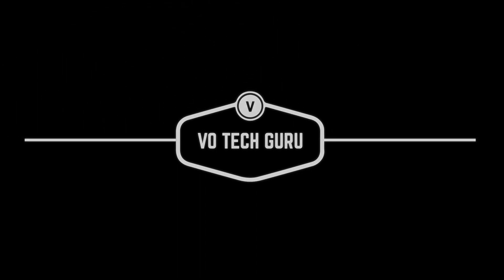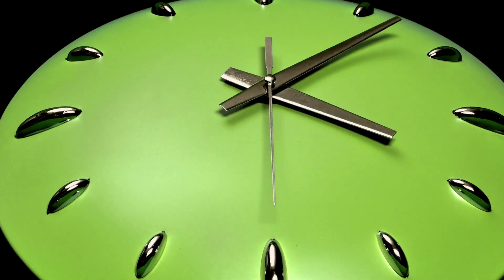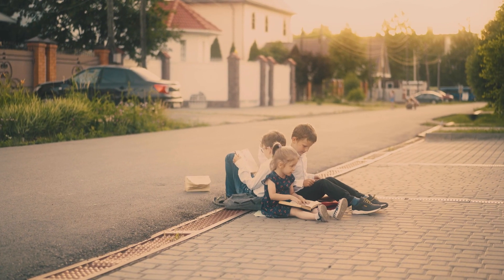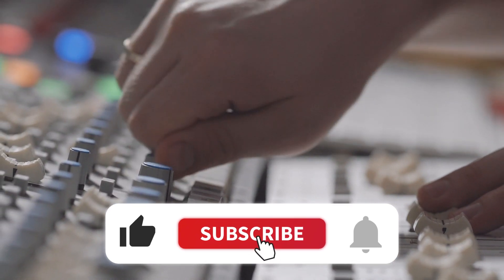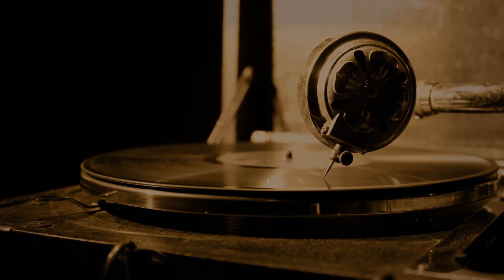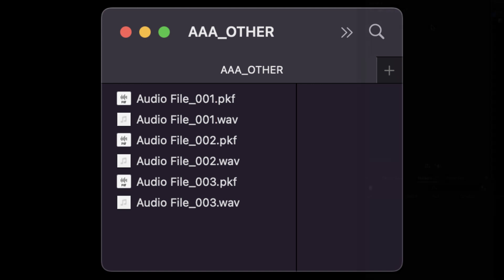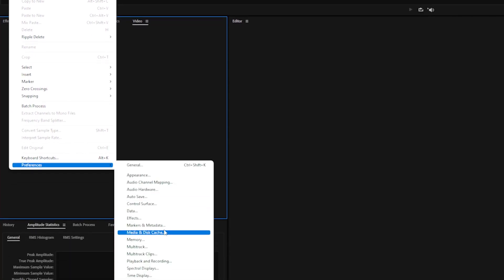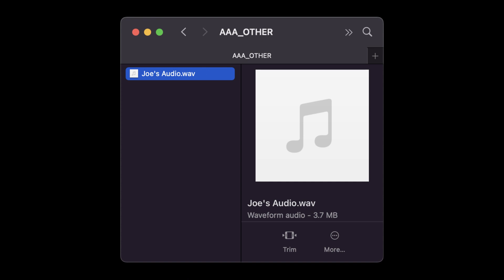How To Stop PKF Files From Exporting In Adobe Audition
00:12 - WHAT IS A PKF FILE?
01:41 - HOW TO STOP PKF FILES FORM EXPORTING

Stop PKF Files From Exporting! In this quick tips Adobe Audition tutorial, I show you how to stop pkf files from exporting with your wav files, AKA "wave files."

If you'd like to learn more about audio, especially for pro voice over audio, please take a look at my free EQ Lesson

ONE OF MANY TESTIMONIALS: "This course was very comprehensive. I really do feel like I now understand EQ, compression, noise floors, how to use parts of izotope de-clicker and de-noiser (which was an unexpected bonus), and effects stacks. The course was really well put together, the right length and very understandable."

If you'd like to see just how simple and easy it can be to learn how to get your voice over sounding the best it can be, click on the link below.